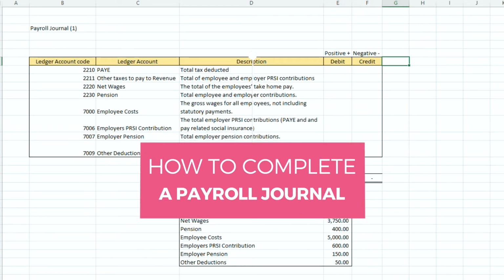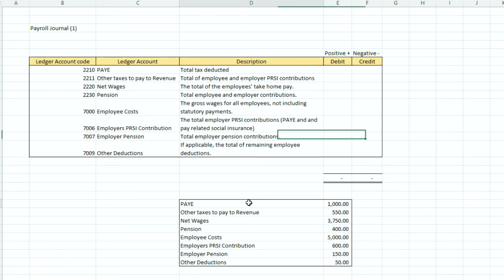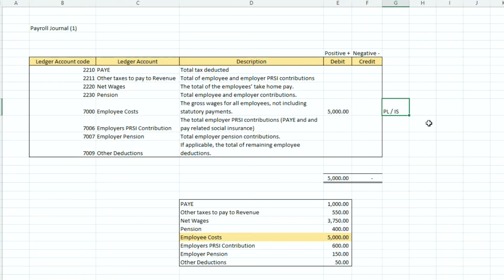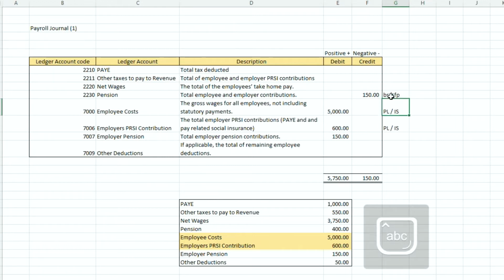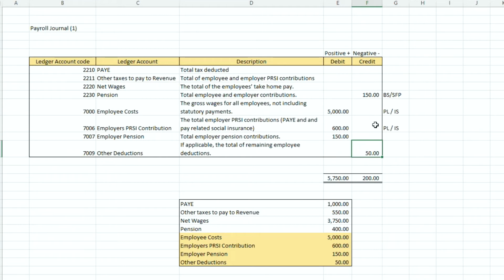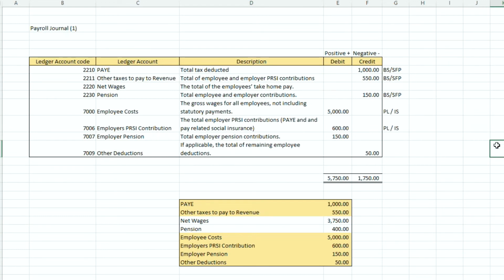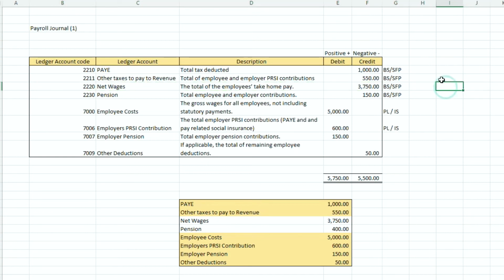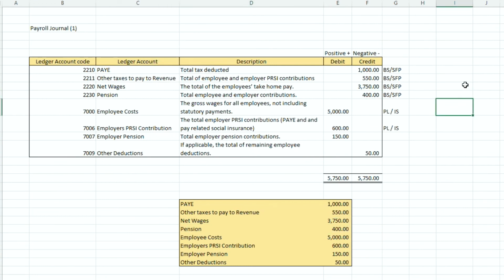HOW TO COMPLETE A PAYROLL JOURNAL - BASIC BOOKKEEPING (ICB, IASB, AAT, ATT)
In today's video I walk you through how to very quickly post a payroll or wages journal so if you are brand new to bookkeeping and accounting or even just need a quick refresher then this one is for you :D

I hope you enjoy it and if you have any questions then please let me know, there are a few other videos on my channel which might also help with your understanding which can be found here: